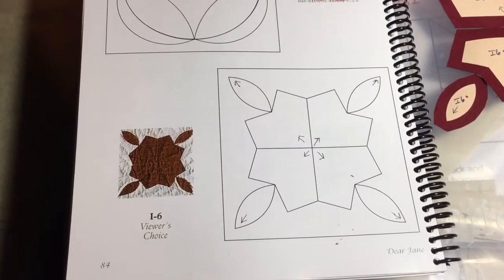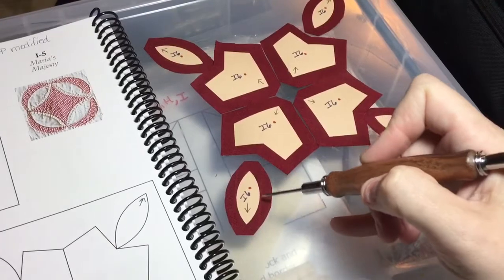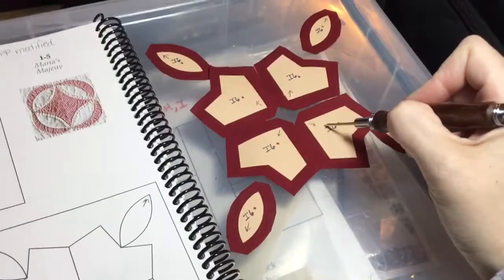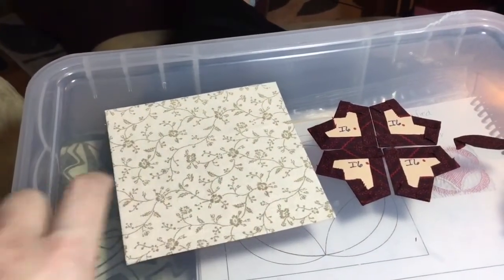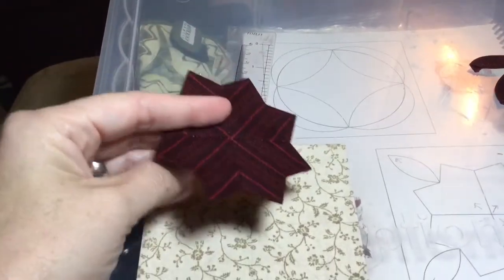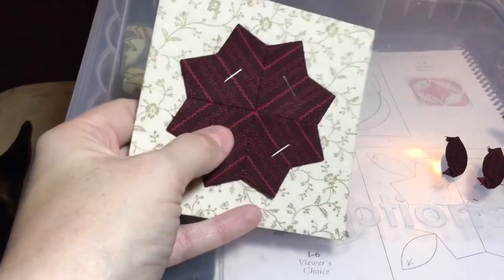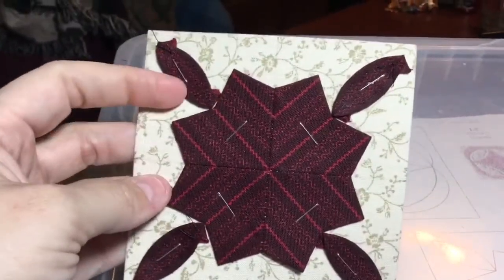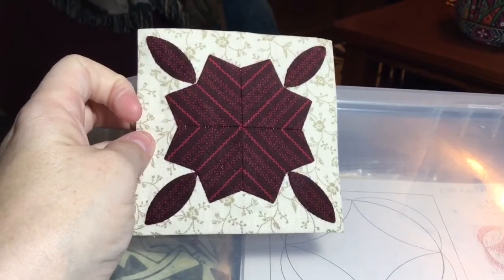I6 Block Assembly - Dear Jane Goes EPP